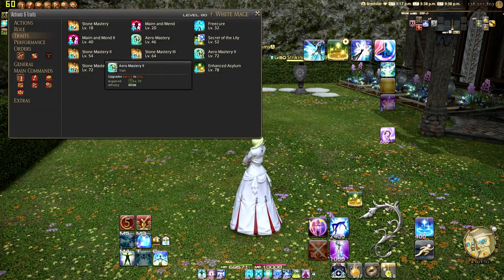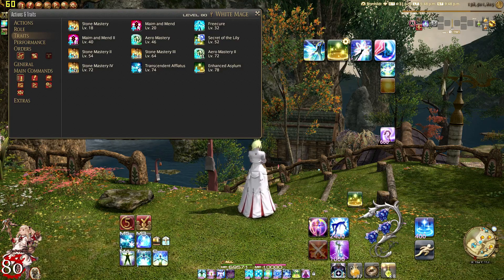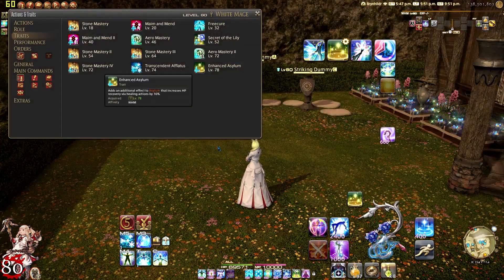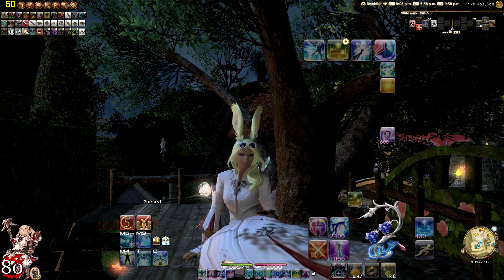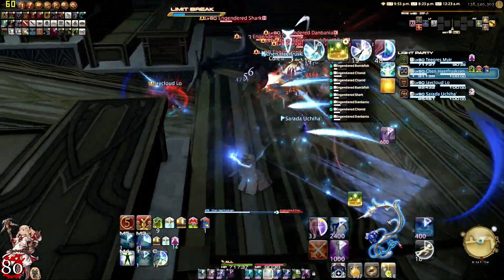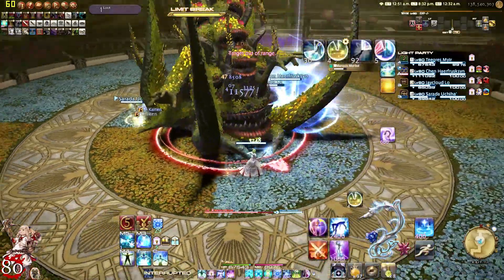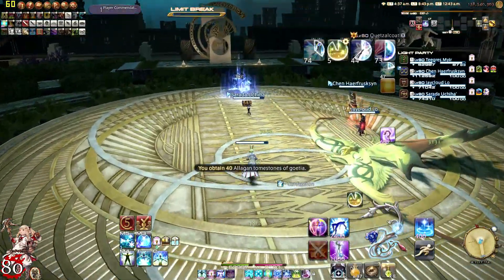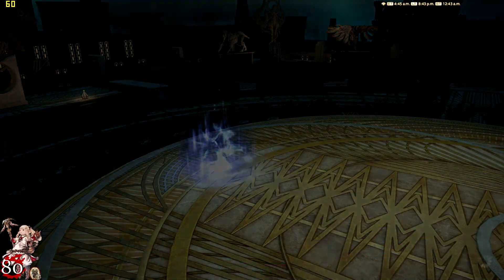[FFXIV] White Mage Guide - Rotation & Timestamps - Lv 80 - Shadowbringers - 5.0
Heavy AoE Healing after Room-Wide/Stack mechanic

0:10 Aero Mastery2 & Stone Mastery4 TRAIT
0:26 Dia
0:54 Glare
1:17 Transcendent Afflatus TRAIT
1:57 Afflatus Misery(Finisher)
2:34 Afflatus Rapture
3:04 Enhanced Asylum

3:16 Recap & Tips

4:57 Dungeon, AoE Example
6:45 Dungeon, Boss Encounter

This channel is growth-in-progress and will always seek to improve. If you have anything to contribute or even ideas to share, go for it.
Friend me on Discord: Teegres#7969